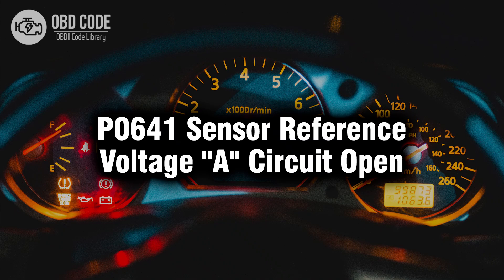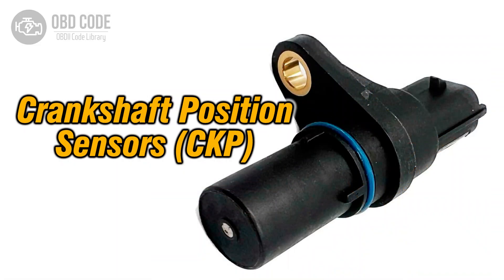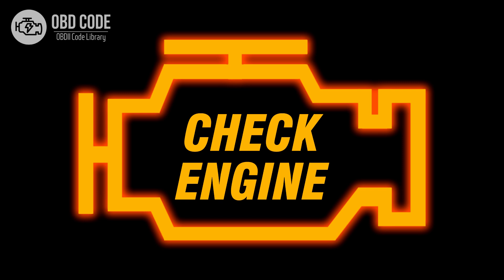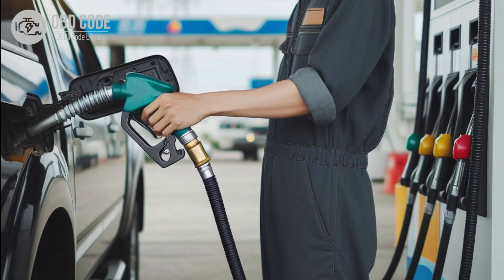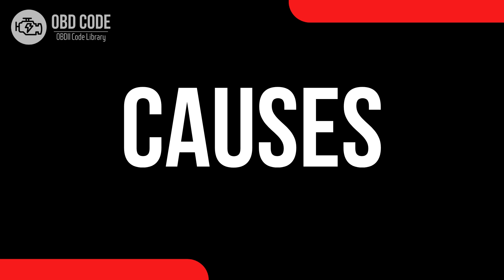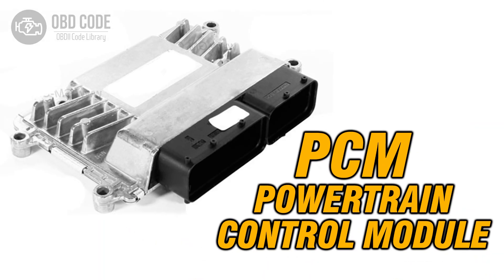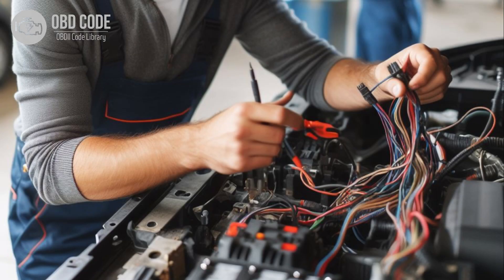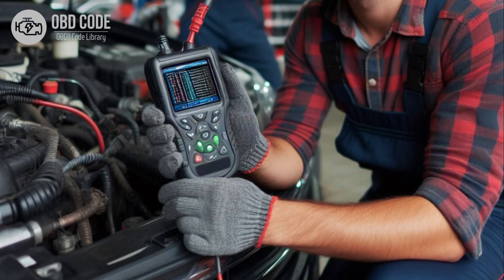P0641 Sensor Reference Voltage "A" Circuit Open 🟢 Trouble Code Symptoms Causes Solutions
P0641 Sensor Reference Voltage "A" Circuit Open